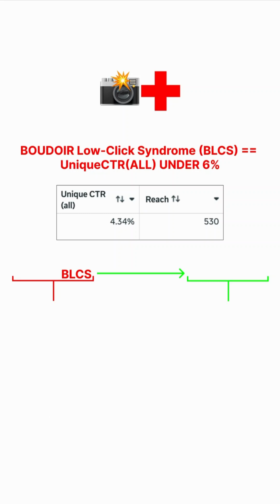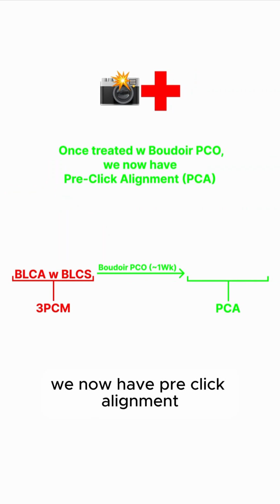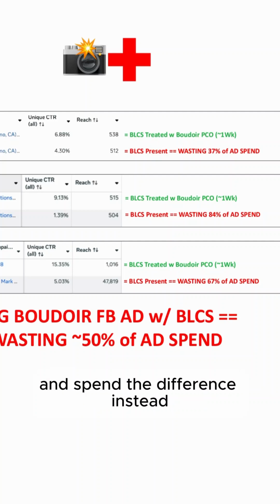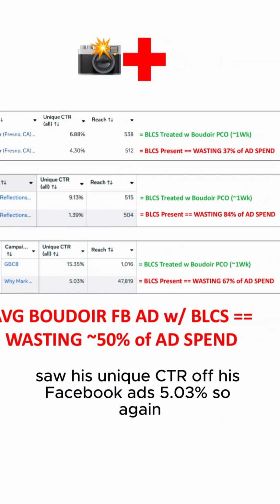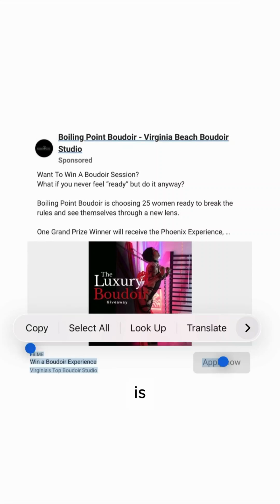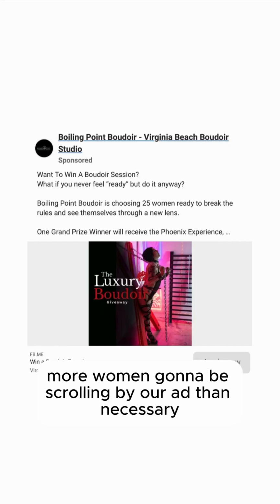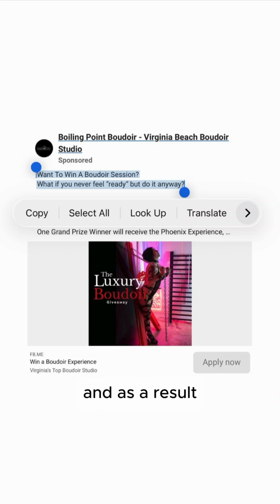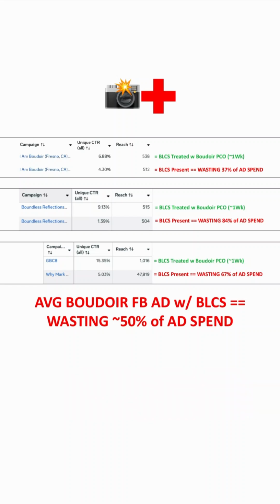How A Boudoir Facebook Ad Loses Clicks When Its Creative Blends Into The Feed